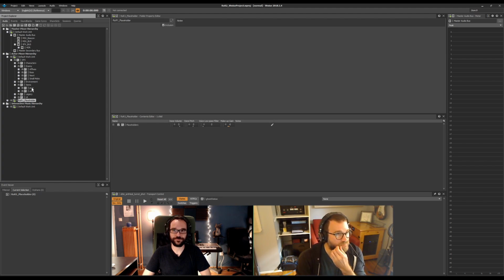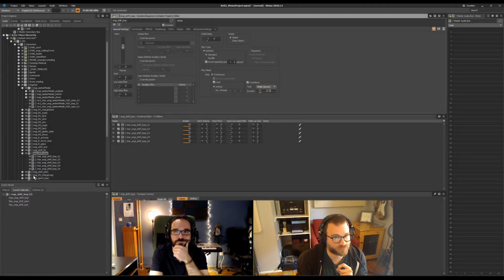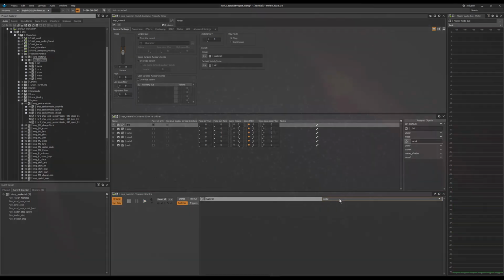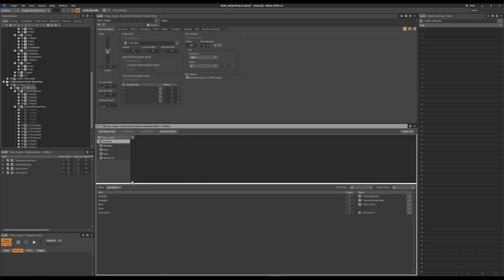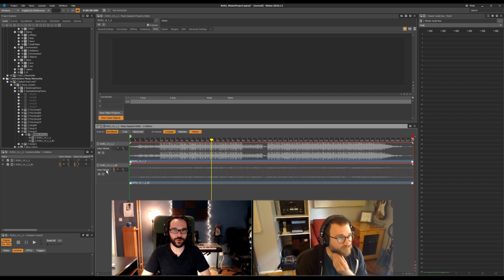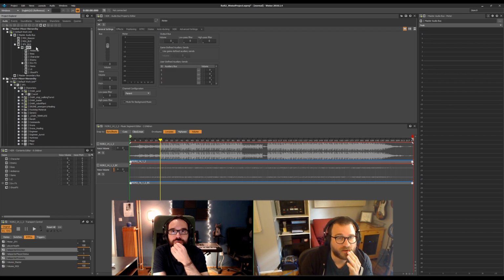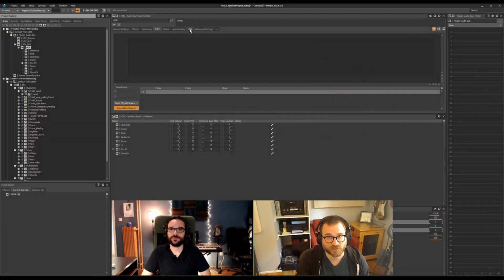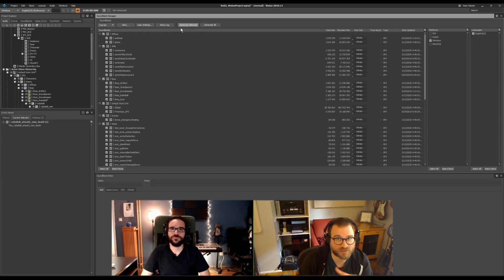Behind the Sound: A chat with Nick Kallman, lead sound designer for Risk of Rain 2 (part 2)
A long-form, semi-ad lib conversation with Nick Kallman, lead sound designer for Risk of Rain 2. In this, part 2 of our chat, we dive deep into his workflow in his middleware of choice, Wwise, and how it's used to dynamically mix and manipulate sound and music in the game.

00:00 Intro to Wwise
03:20 Soundbanks & Streaming Assets
06:53 Work Units
08:04 Actor Mixer (Engineer)
09:47 Random Containers
11:15 Random Container: Seamless looping
17:12 Switch Containers (footsteps)
21:28 Blend Containers (ambience)
23:25 States (music)
29:48 Implementing music & old music system
33:50 Placing the Beacon into the game world
39:17 Dynamic Mixing & Prioritizing part 1 (music)
46:48 Dynamic Mixing & Prioritizing part 2 (SFX)
52:40 Preparing for Delivery
56:20 Plugs!
1:00:57 My (Modular) Cubase Template
1:03:03 Outro